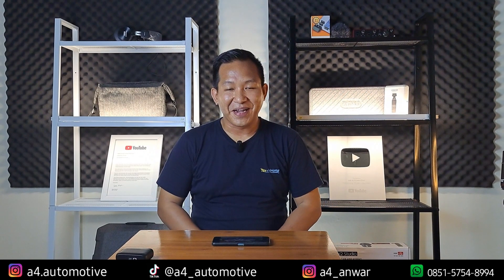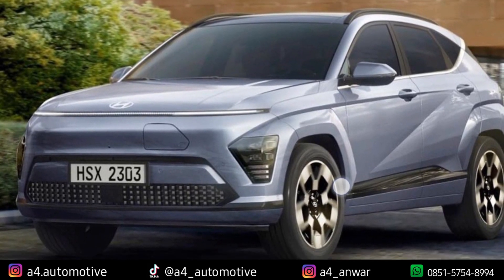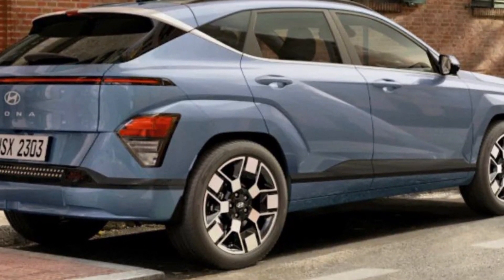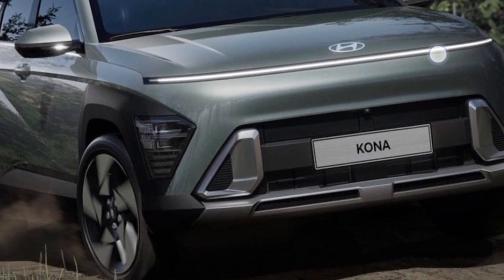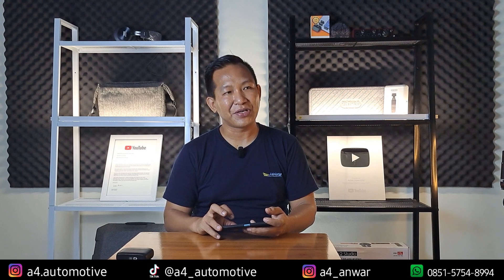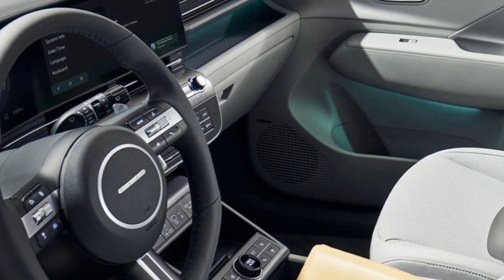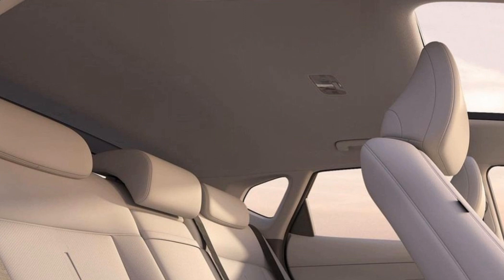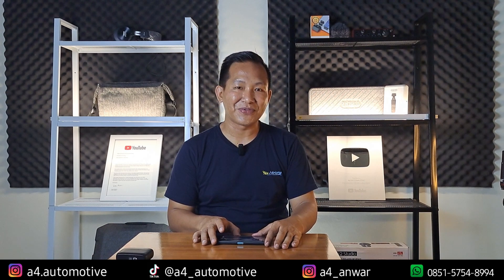REVIEW ALL NEW HYUNDAI KONA 2023 | SUV LISTRIK SUPER GAGAH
Untuk pemesanan REVIEW ALL NEW HYUNDAI KONA 2023 | SUV LISTRIK SUPER GAGAH bisa diskusikan lebih lanjut di:

kunjungi IG kami:
A4 Automotive :

Terima Kasih
A4 Automotive